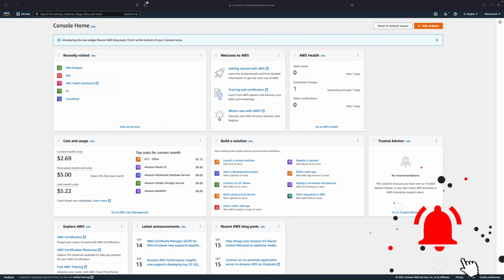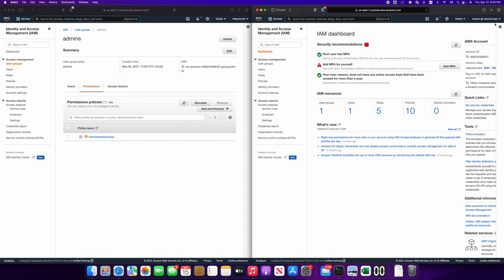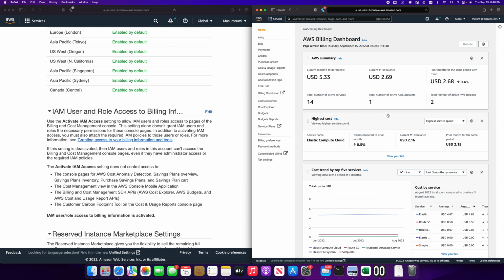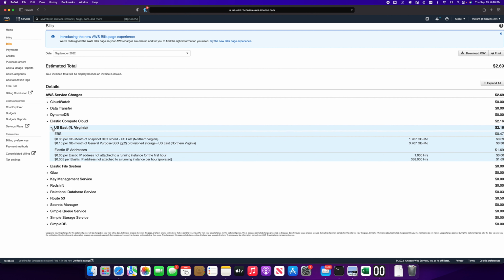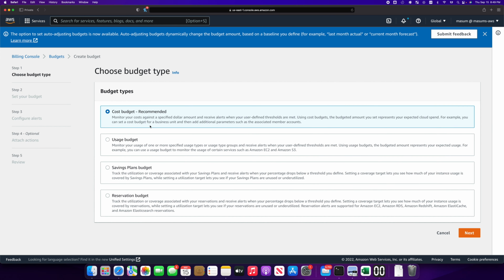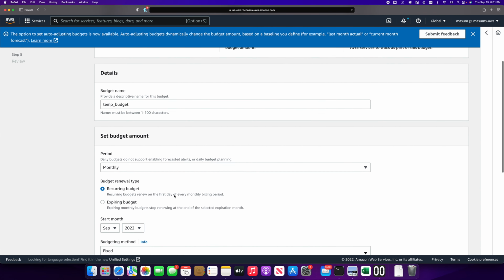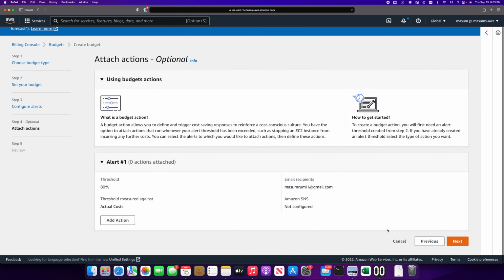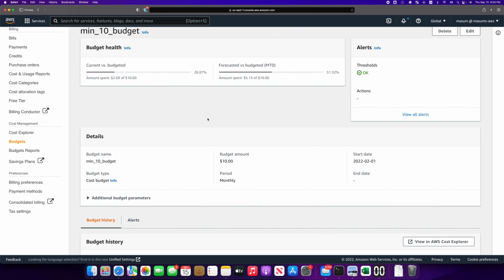AWS for Beginners: How to setup budgets in AWS account?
Hey guys, In this tutorial I will show you, how we can setup budgets for AWS account.